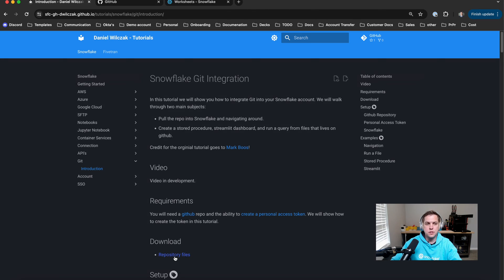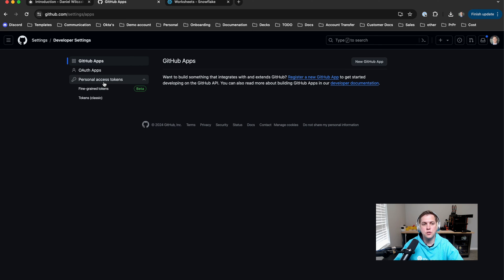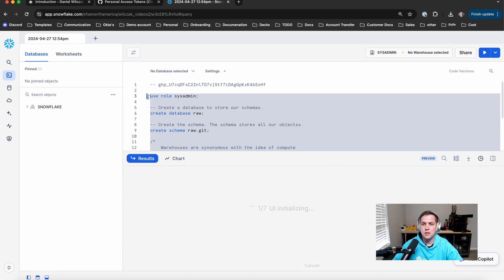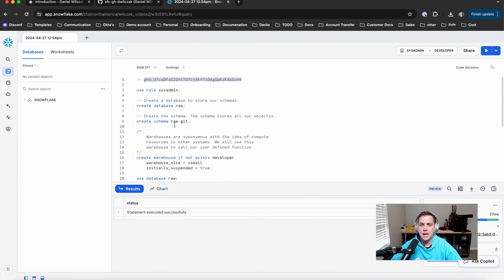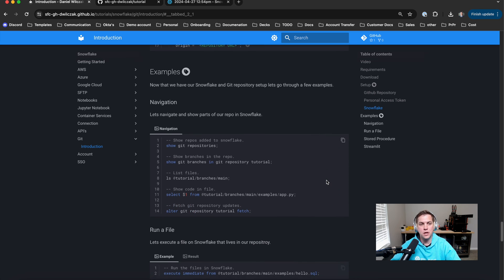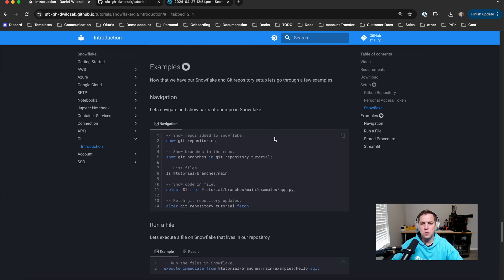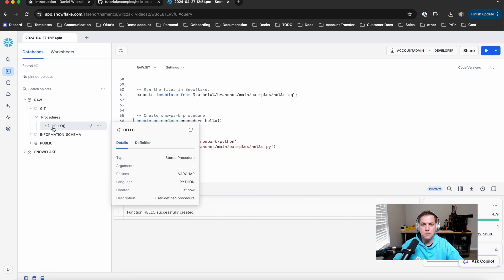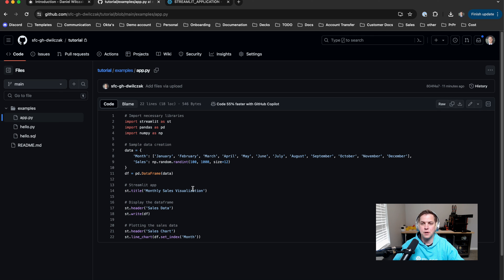Snowflake - Git Integration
Introduction to integrating your Snowflake account with Github.